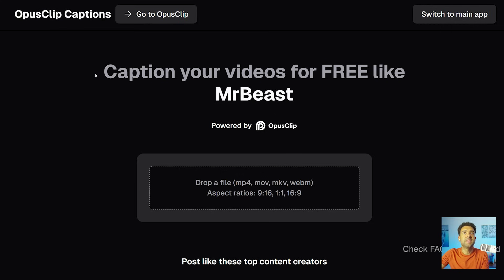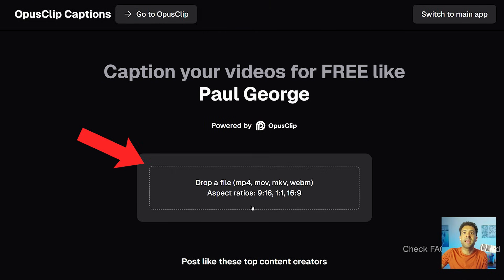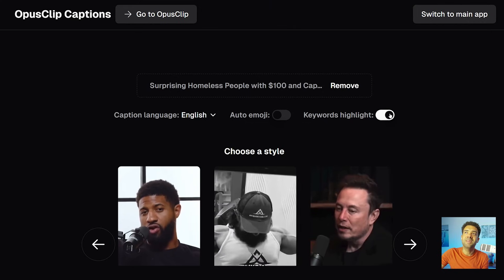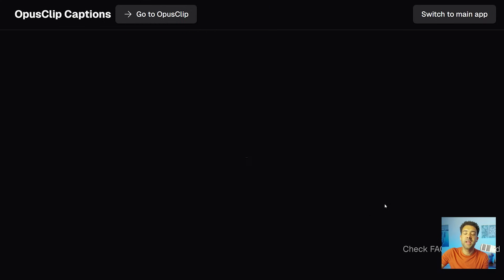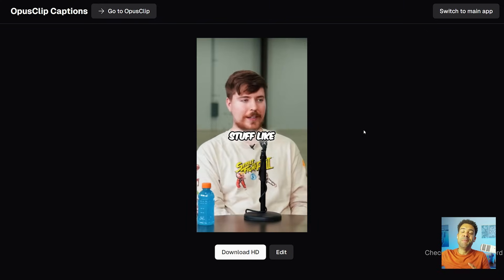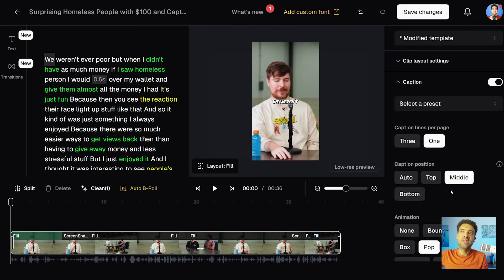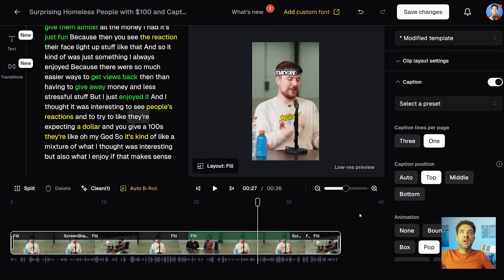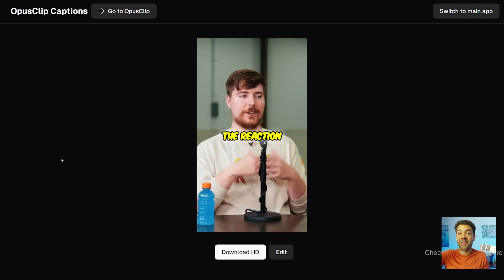Don't Type Subtitles! | I Found a FREE AI Subtitle Generator